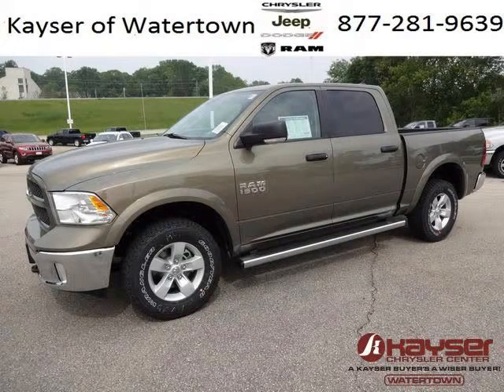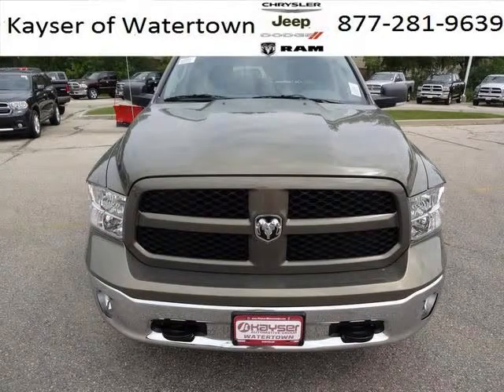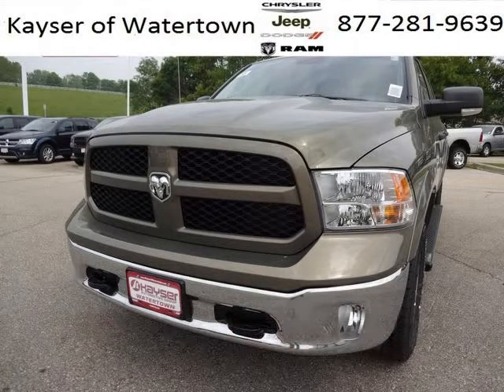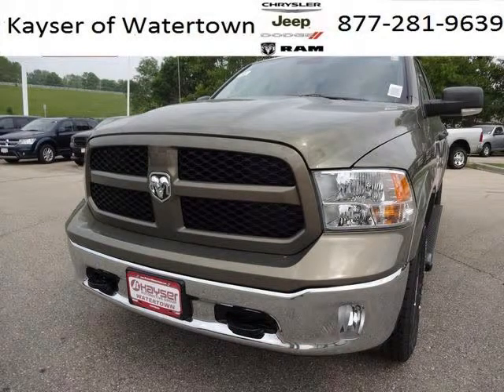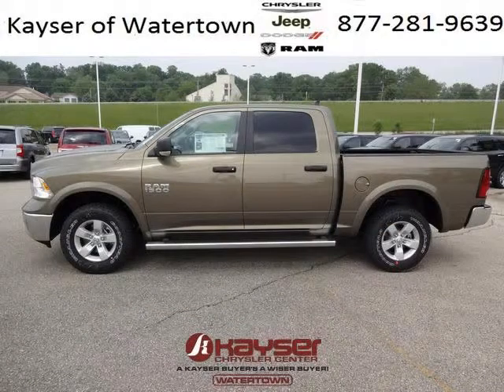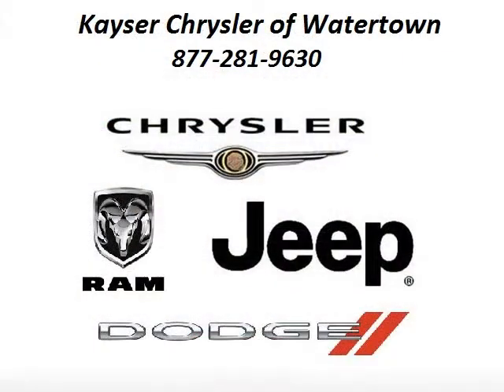2013 Dodge Ram 1500 Watertown WI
2013 Dodge Ram 1500 4D Crew Cab; , , ; Mileage: 31; 1500